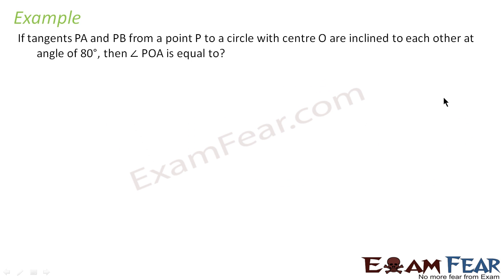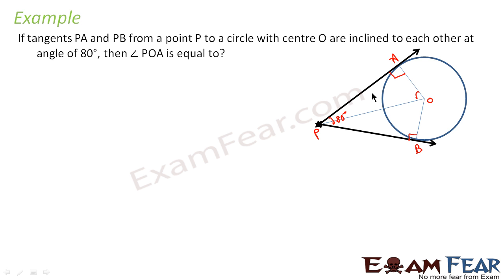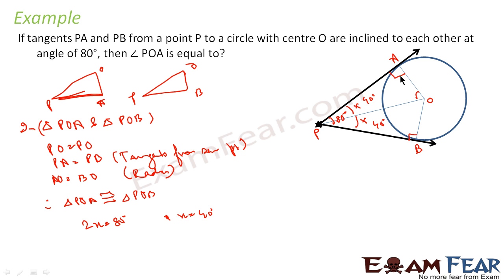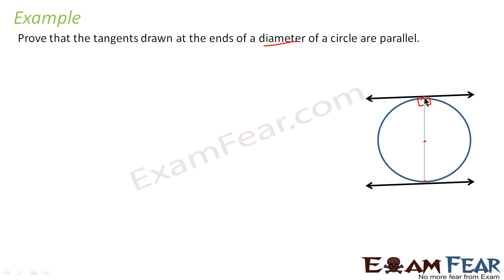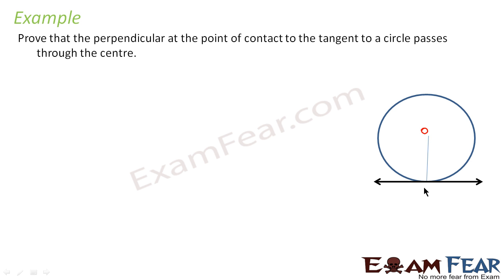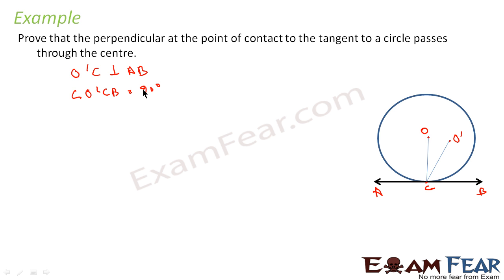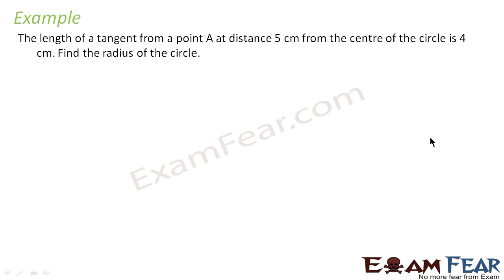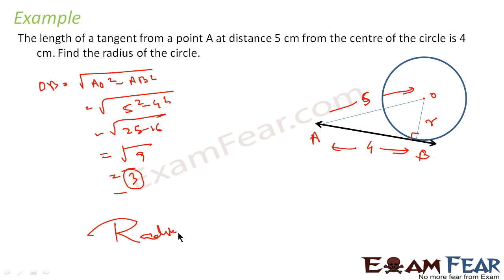Maths Circles part 5 (Examples Tangent Secant) CBSE class 10 Mathematics X